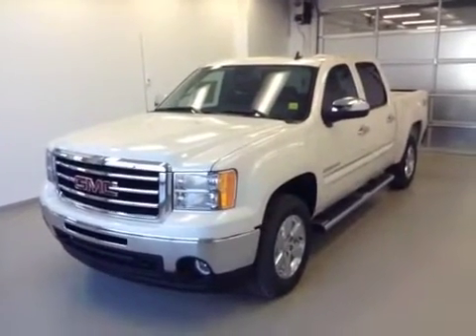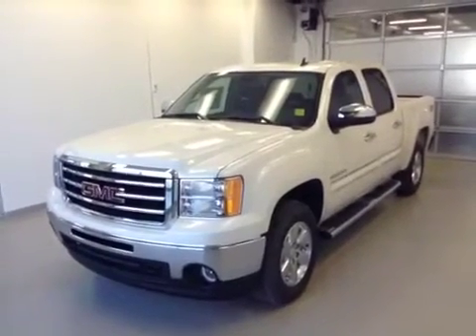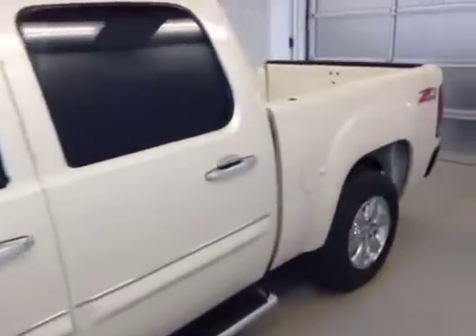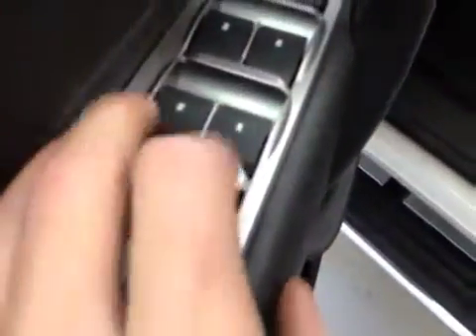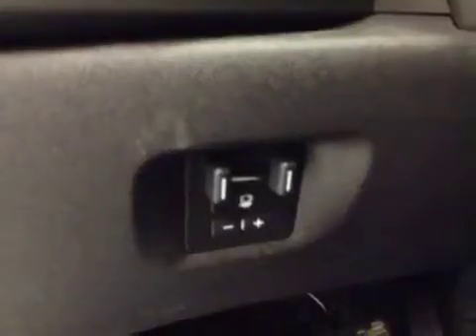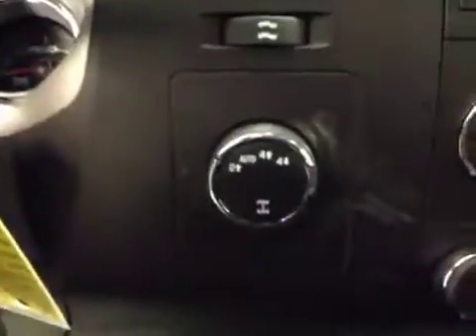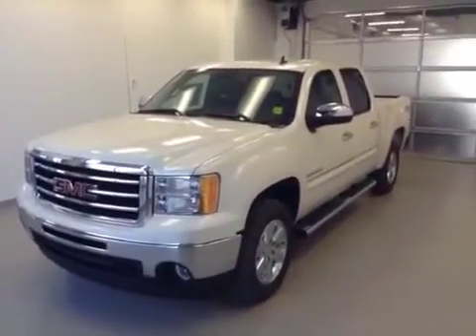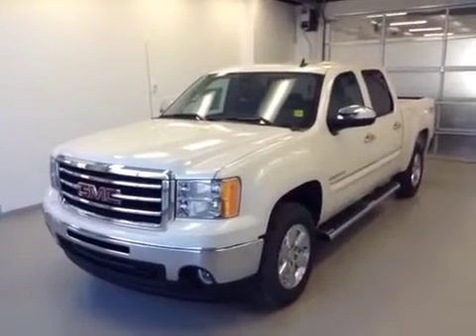New 2013 GMC Sierra 1500 4WD Crew Cab SLE - Lethbridge | Stock #127907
New 2013 GMC Sierra 1500 Kodiak edition 4WD Crew Cab SLE - Diamond white exterior - This great 2013 Sierra Kodiak edition comes equipped with Bluetooth, OnStar, Rear view camera and much more. Ask about our delivery service to Calgary, Edmonton, Grande Prairie, Fort McMurray and many more areas throughout this great country!

Call Davis Gmc Buick today

This is a 2013 GMC Sierra 1500 4WD Crew Cab 143.5&quot; SLE 4 Door Pickup Four Wheel Drive with 6-Speed A/T transmission White[White Diamond Tricoat] color and Ebony interior color.